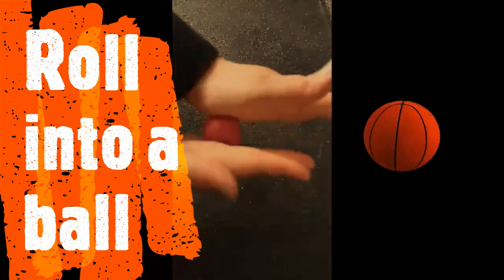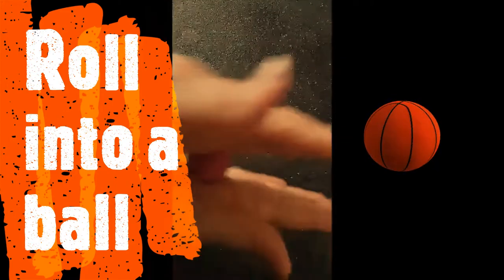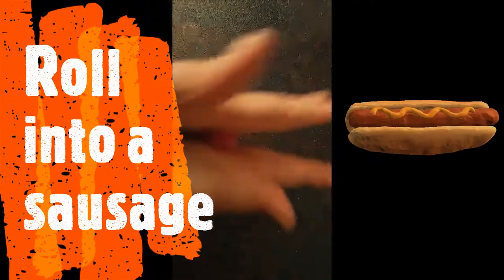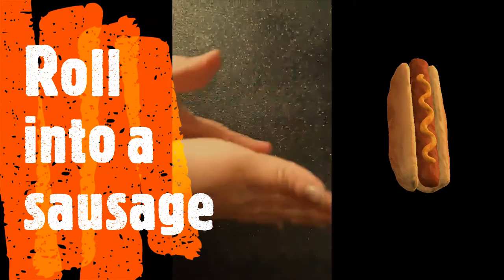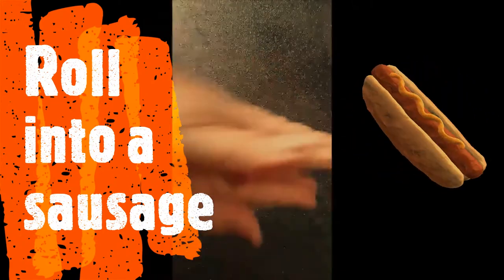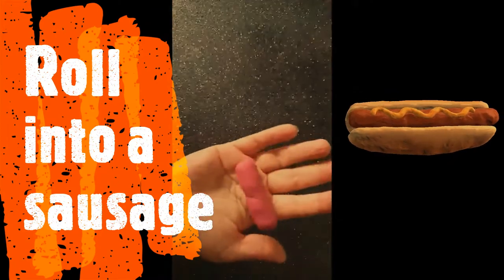Dough Disco Firework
Please note I do not own the credits to the music in this video Katie Perry Firework.